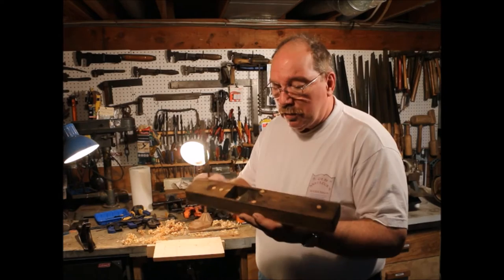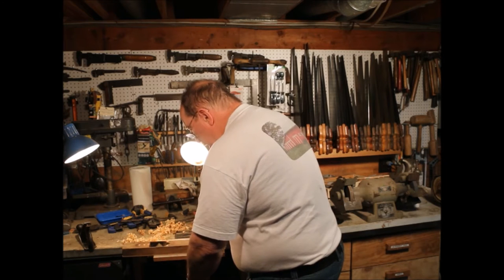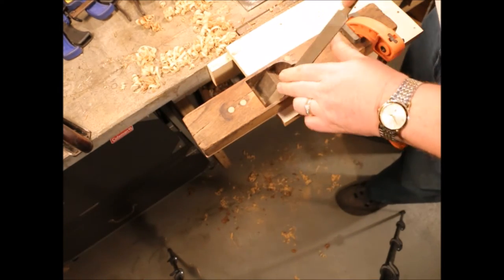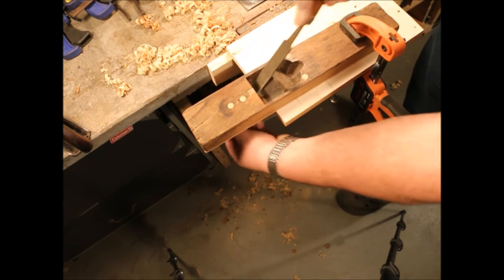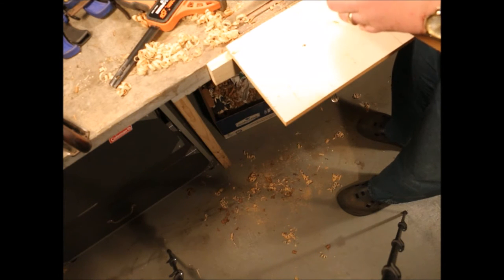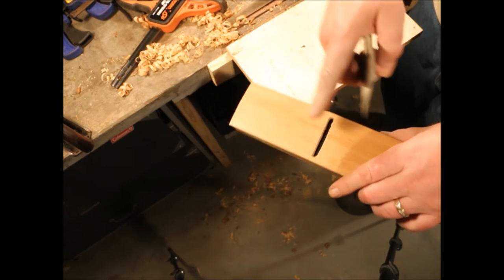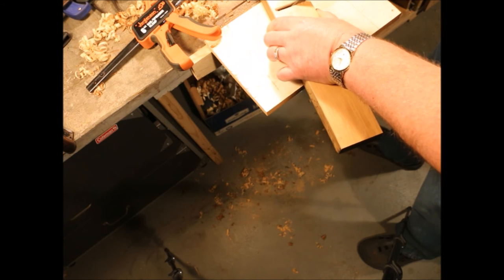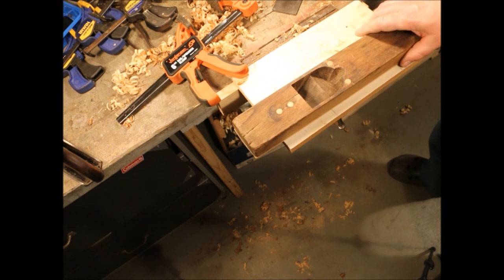Union Transitional Plane ~ Part 13 ~ Fitting The Mouth To The Blade ~ by Old Sneelock's Workshop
The angle that the blade is bedded at is important. It has to support the cutting edge and provide a good angle of engagement for the edge.